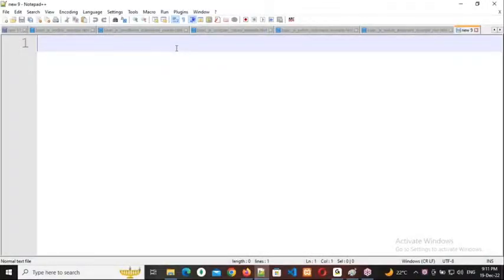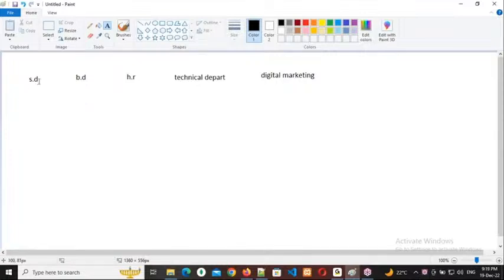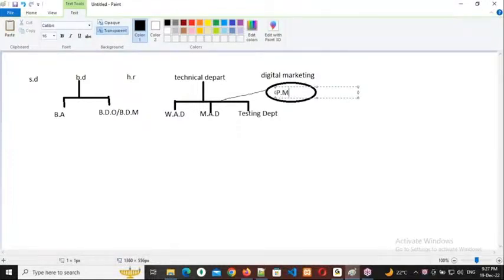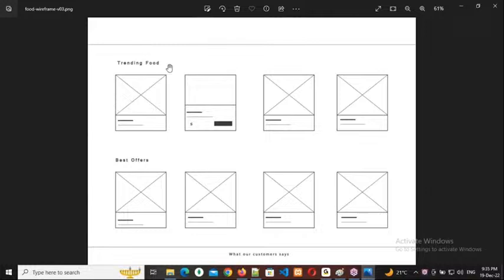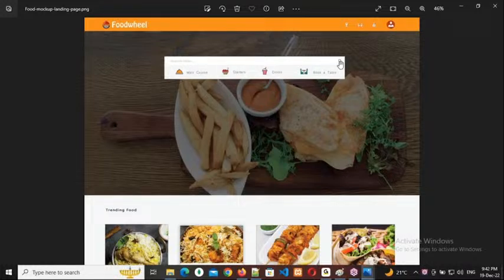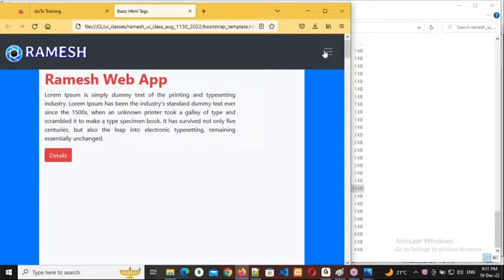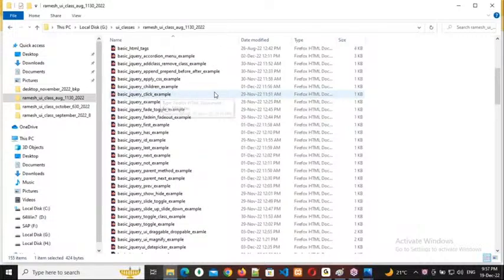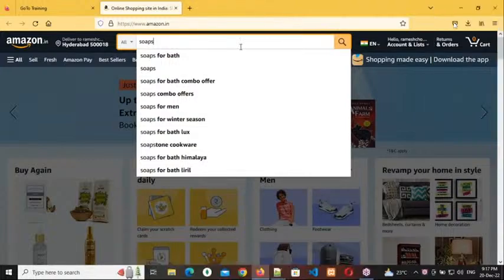UI Technologies tutorials by Mr. Ramesh Sir